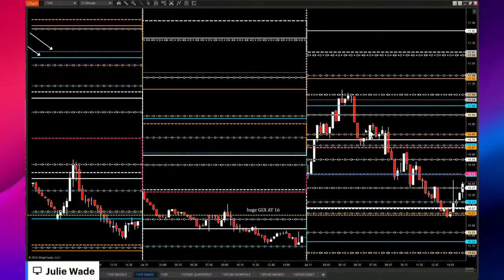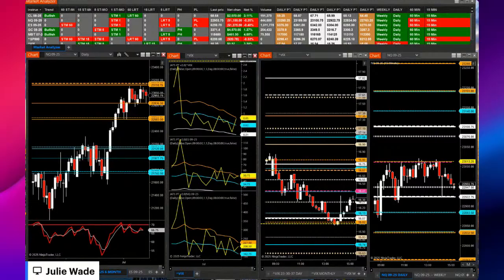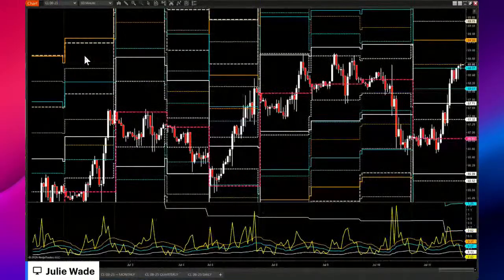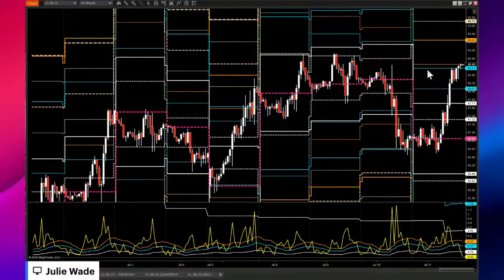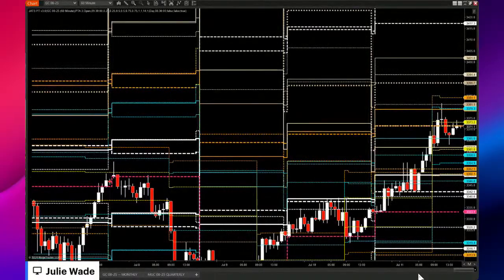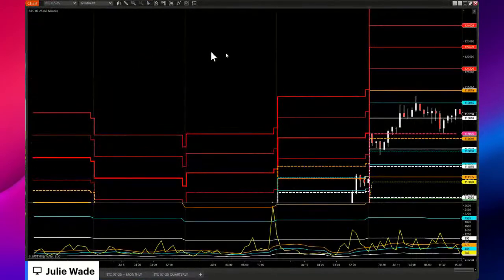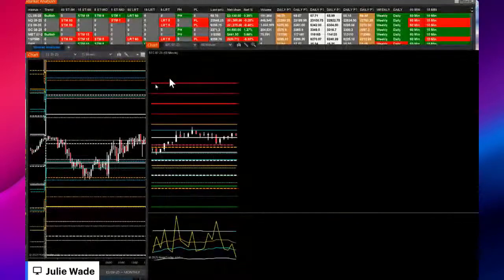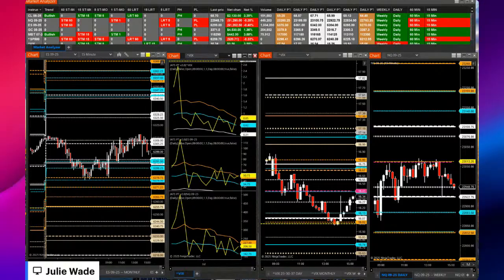JATS MARKET WRAP